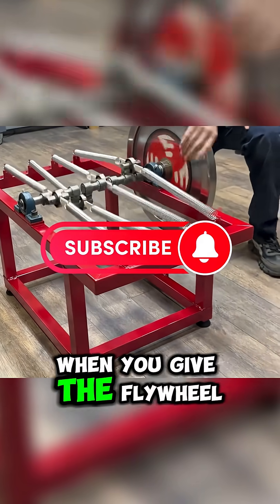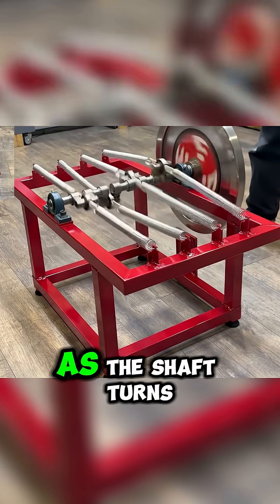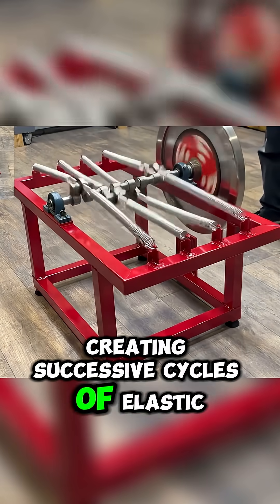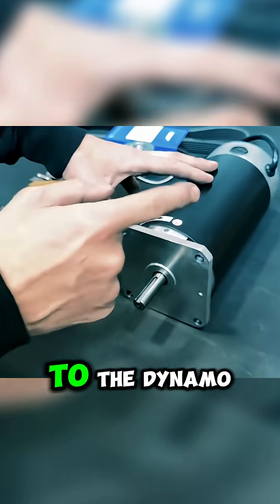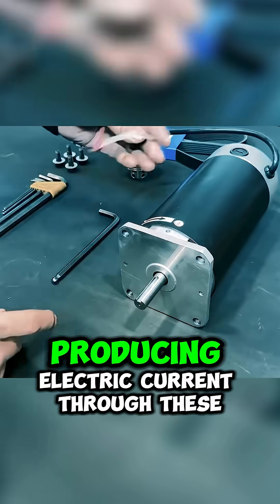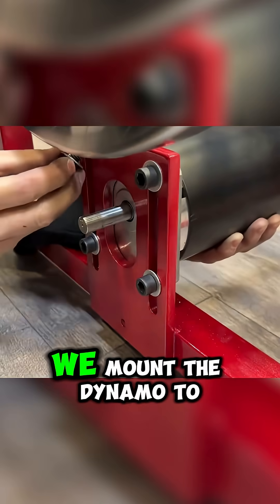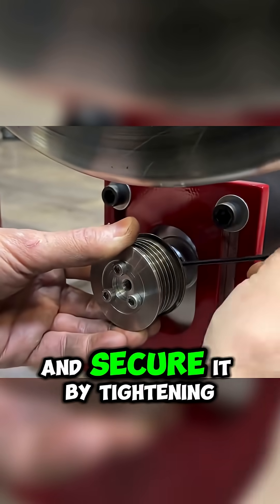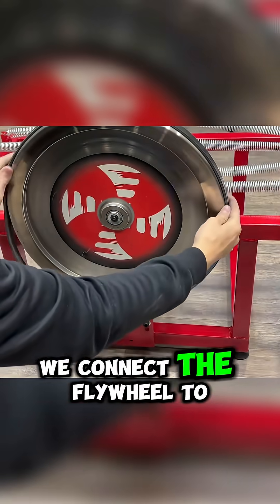This Wheel Spins Forever?! Free Energy Hack!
🚨 Is This the Future of Free Energy? | Wheel Free Energy Explained 🔧⚡
Watch this fascinating demonstration of a wheel that seems to generate energy without fuel! Could this be the next big step toward sustainable innovation, or is it too good to be true? 🤯💡

🔥 Don’t miss out on more mind-blowing science and energy concepts!